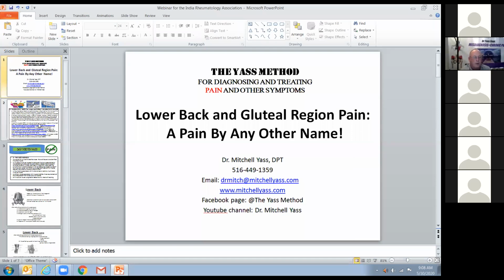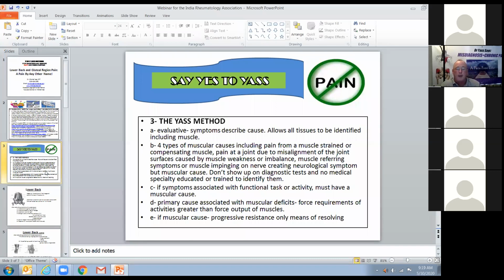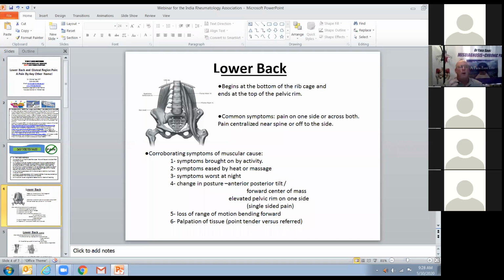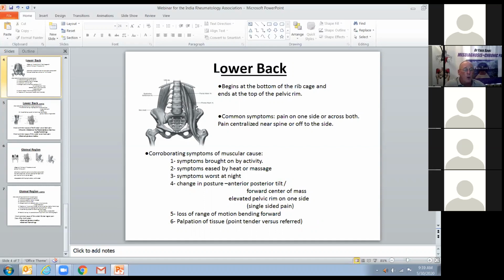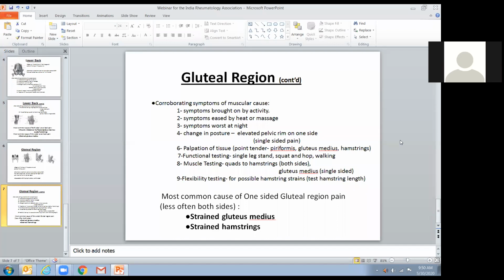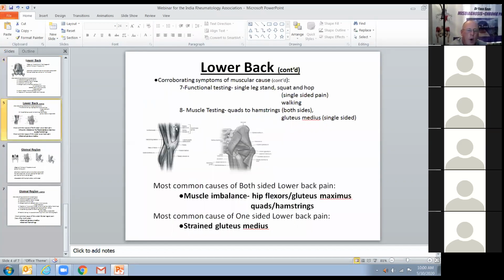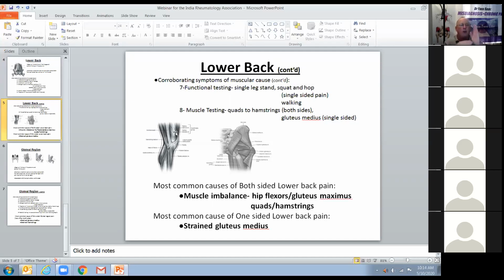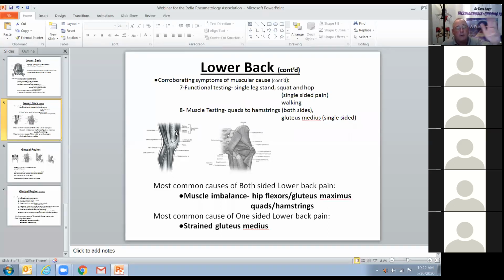Lower back pain and gluteal region pain: A Pain by any other name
This is a video on presentation by Dr Mitchell Yass, a physiotherapist in Florida, who presented the Yass method to analysis and treatment of back pain.